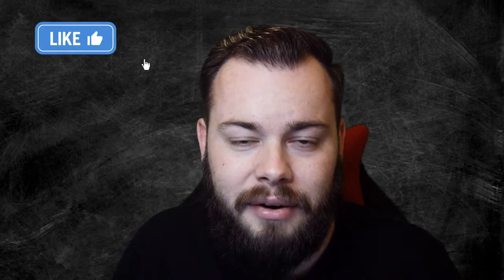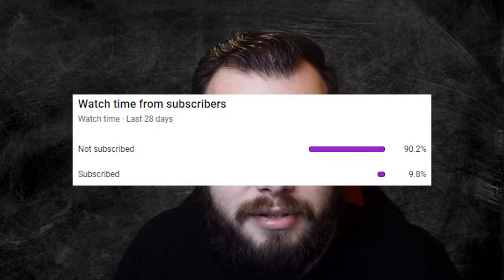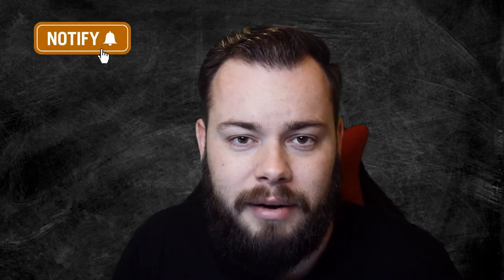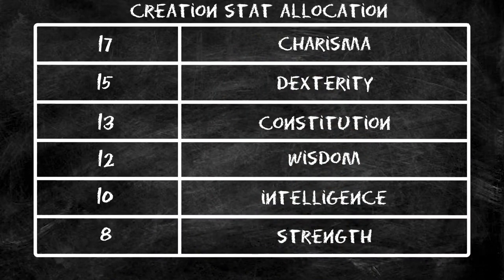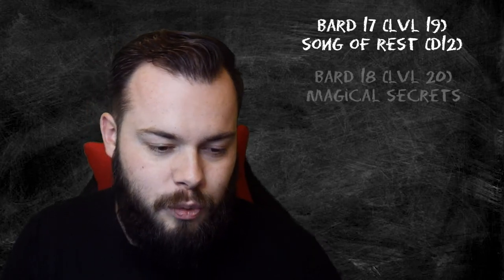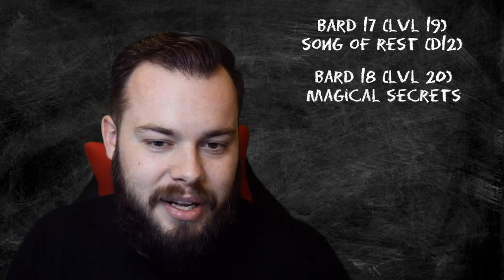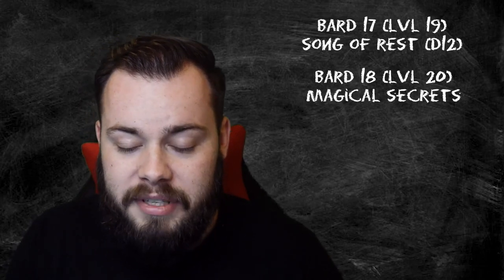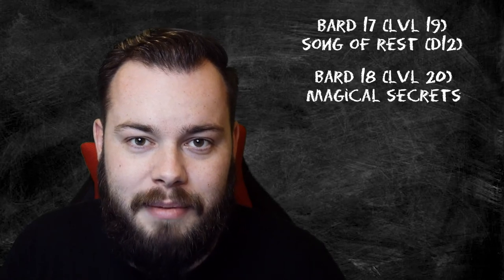College of Creation (Bard) Build Guide in D&D 5e - HDIWDT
Today we try out the College of Creation Bard along with a new Dragonborn from Fizban's Treasury of Dragons.

I upload almost every day and stream on Sundays at 6 PM EST. Hope to see you there!